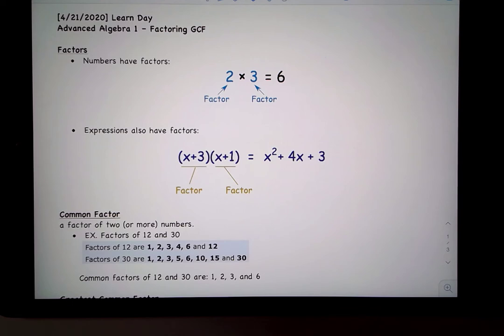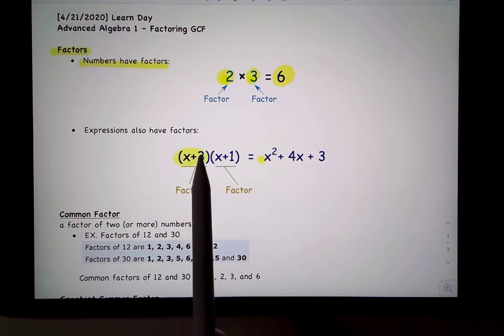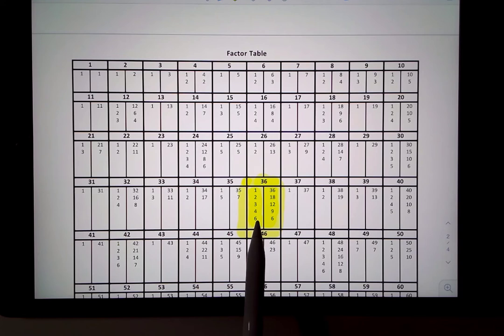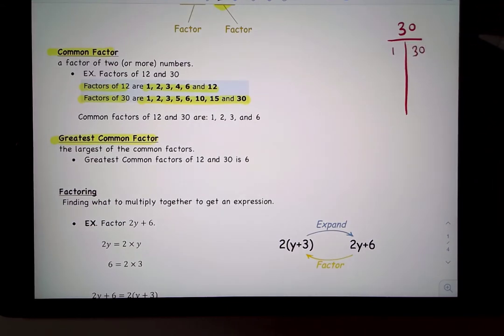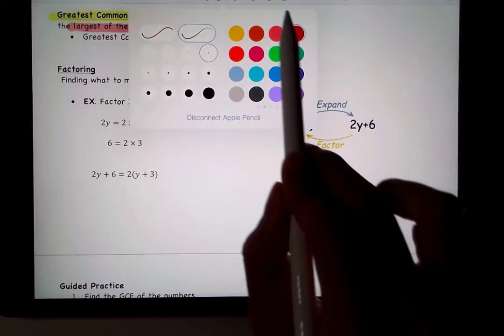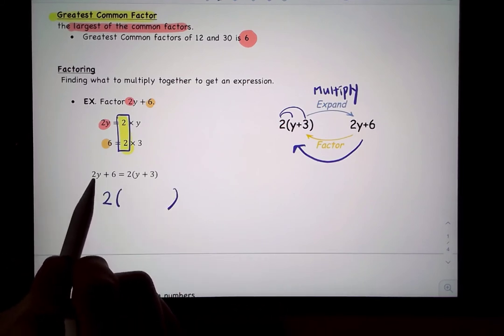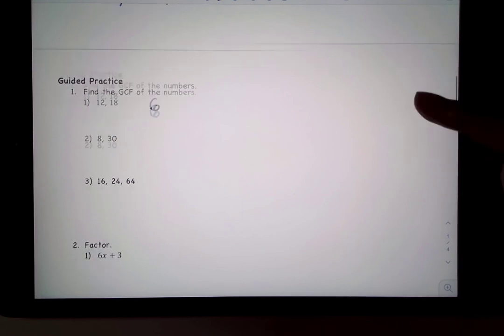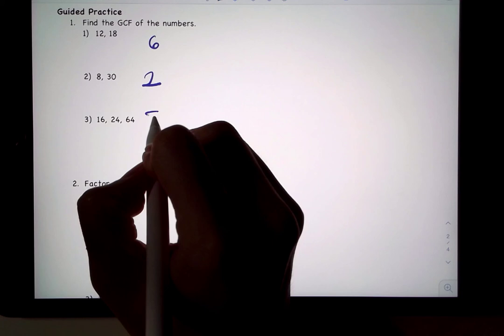4:21 1 5 part1